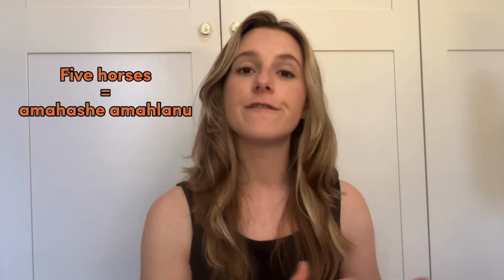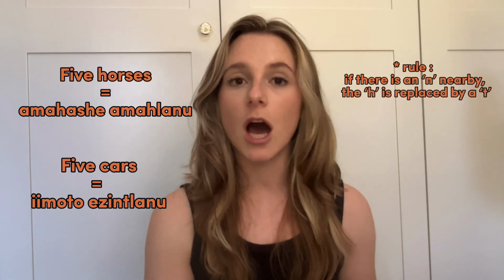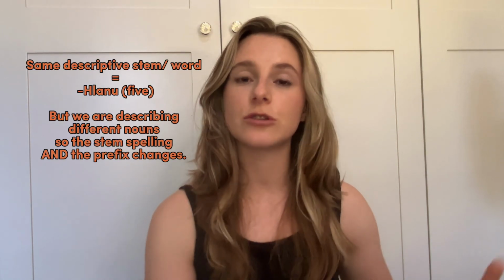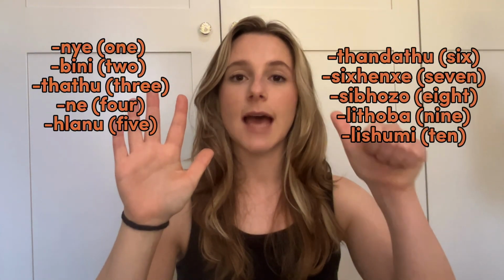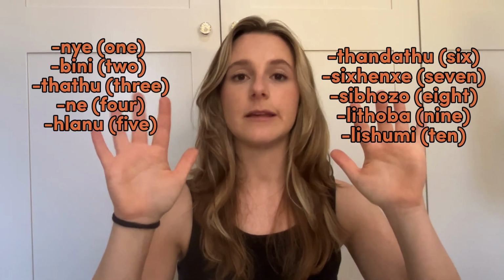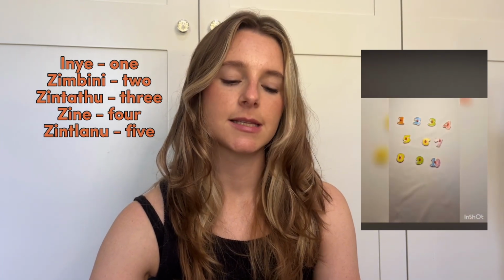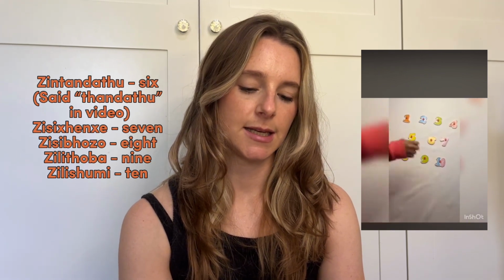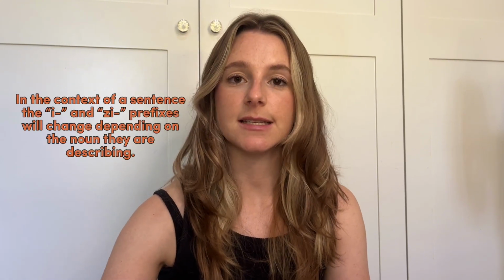My reaction to Funda Nathi’s "Counting to 10 in Xhosa" – Fun Song + Extra Language Tips!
Learn to Count to 10 in Xhosa – My Reaction to Funda Nathi’s Fun Song + Extra Language Tips!

In this video, I react to Funda Nathi’s creative and fun song for learning to count to 10 in isiXhosa. I’ll be sharing my thoughts on the video, and adding some extra language tips to help you get a deeper understanding of the numbers in Xhosa. I love how they made learning the numbers so enjoyable, and I’ll break down some of the language nuances that will help you say the numbers with confidence!

🧱 If you're ready to become a confident isiXhosa conversationalist TODAY, check out my Xhosa Building Blocks course here to get the solid foundation you need

🚀  Not sure where to start on your isiXhosa journey?
Check out my FREE isiXhosa Starter Kit here to kick-start your learning

🤝 Ready for a quick win to boost your conversational skills?
My Simple Sentences mini course is the perfect place to start building meaningful sentences so you can connect authentically with others.

Please note, if you sign up for a free or paid product on my website, you will be added to my mailing list and will receive marketing updates, newsletters, and information related to the product you purchased. If you choose to unsubscribe, you will no longer receive updates related to the product or any future updates.